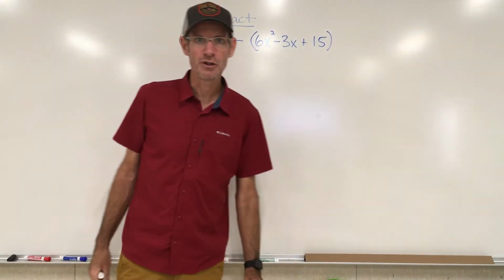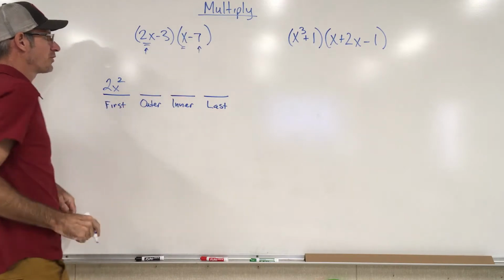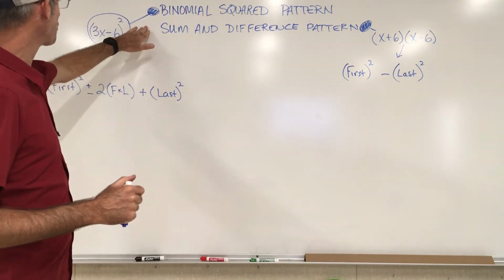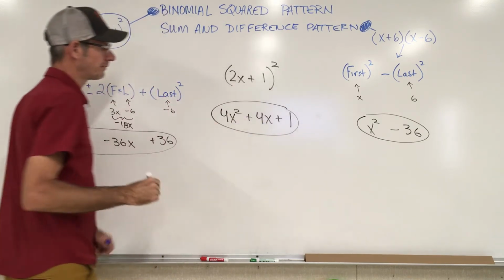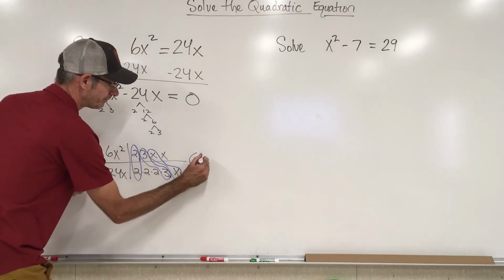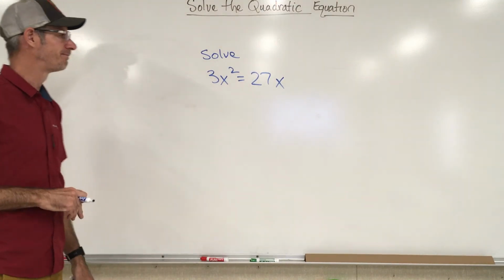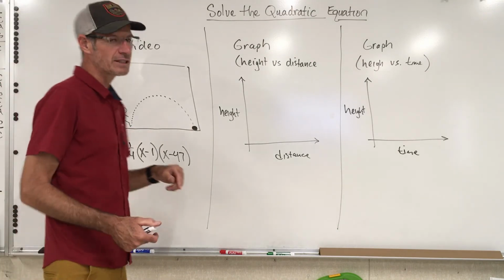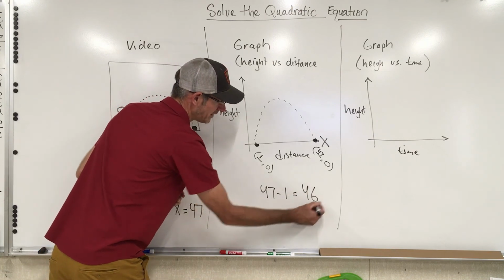Math 2 Quiz 3 Review